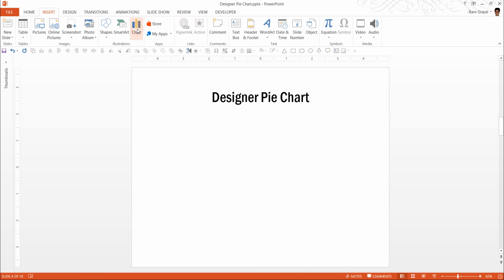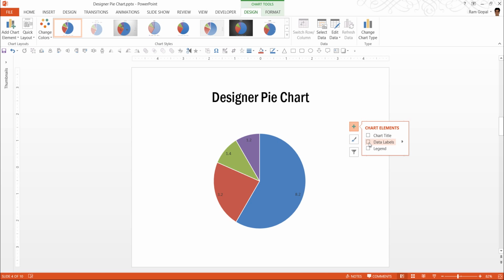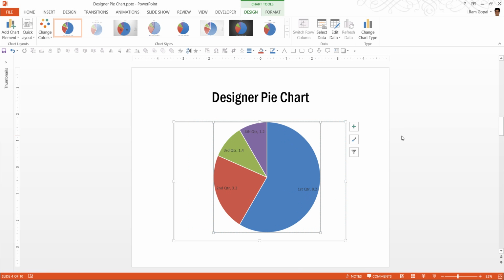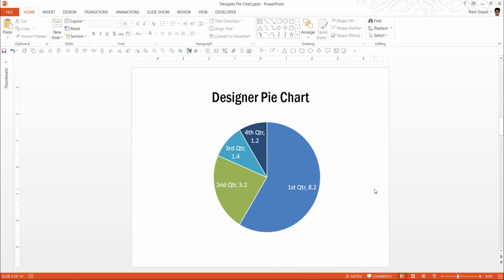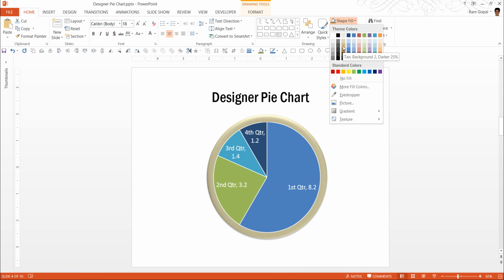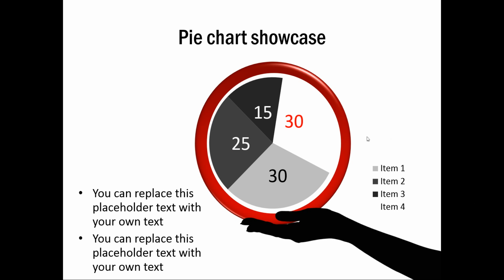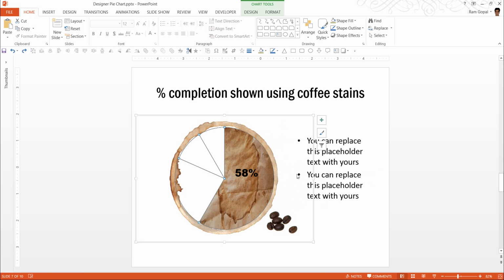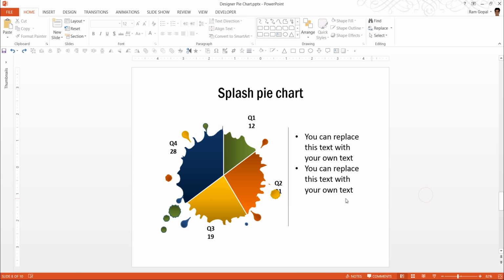How to Create Designer Pie Chart in PowerPoint: Visual Graphs Series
Learn to create a designer pie chart in PowerPoint as part of our visual data-driven graphs tutorial series. The easy to create design is useful to make your chart stand out and look different.